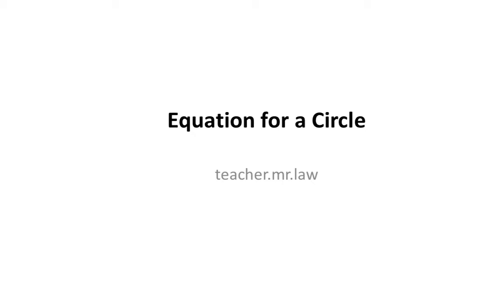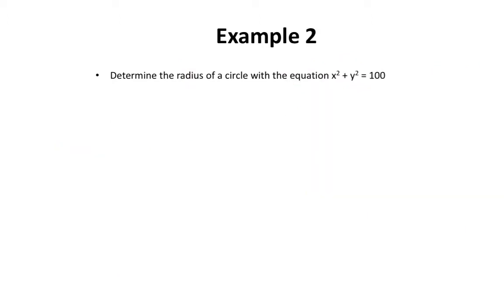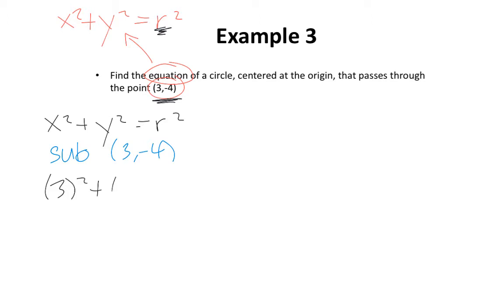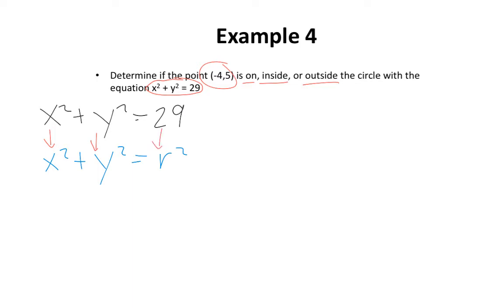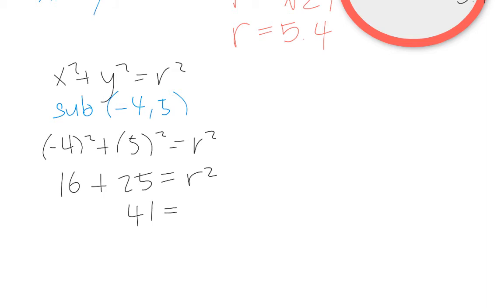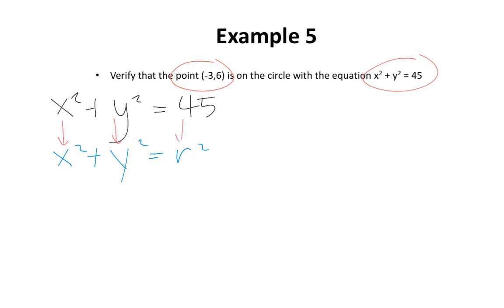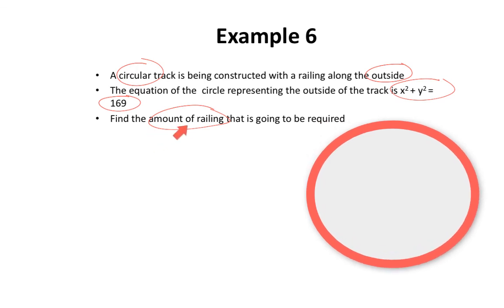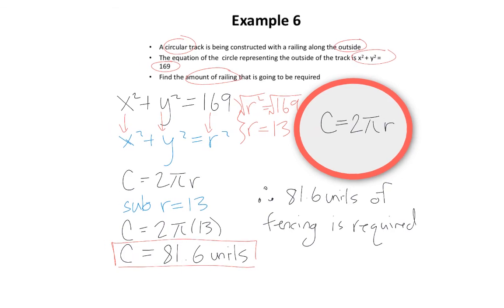Equation for a Circle